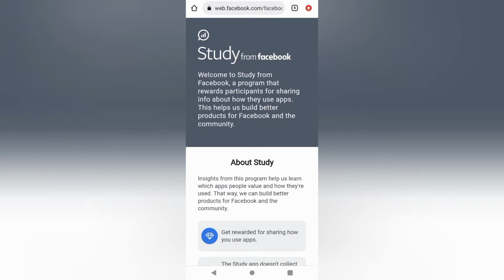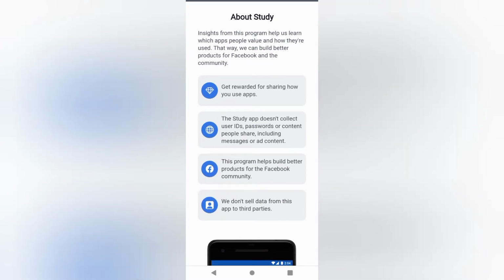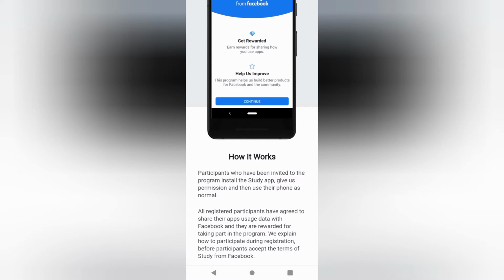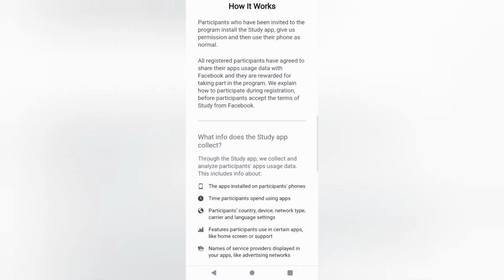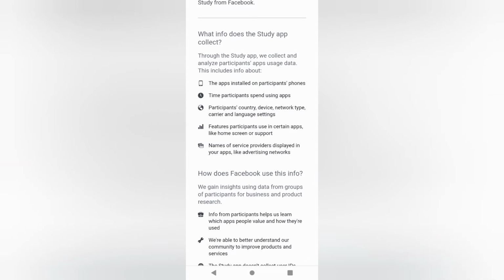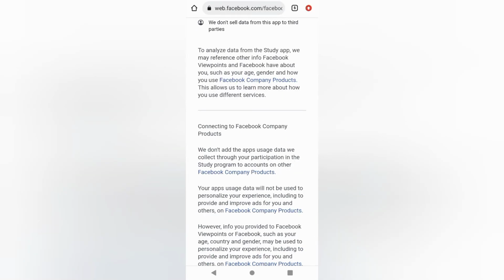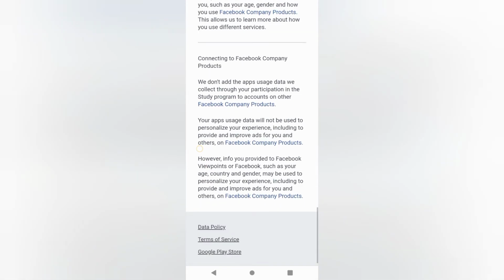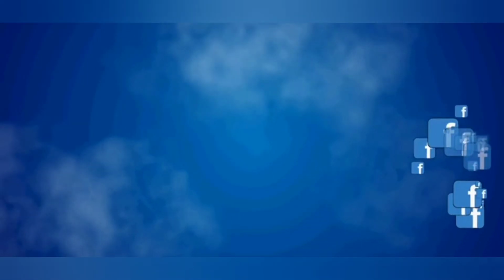Earn Money Through Facebook App - Make Money Online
This is an app from Facebook that pays you for data on how you use your phone apps.

Participants will be paid for agreeing to share their app usage sata such as what apps are installed on the phone, how much time the user spends using the app and what devices are being used amongst other things.

Not everyone can participate.

This is how it works:
Facebook will run ads about study on its platform and elsewhere.

Those who click on the ad will provide details aboutt hemselves that will determine if they are selected.

If you are selected, You will receive an invite to download the appwhich won't work without the invite.

The company is working with applause which is handling some of the logistics of the program.

study from Facebook app: Earm money through Facebook App, Make money online,make money from facebook, earn money from facebook,facebook tasks, facebook app, facebook study app,facebook pay,make money online2021,